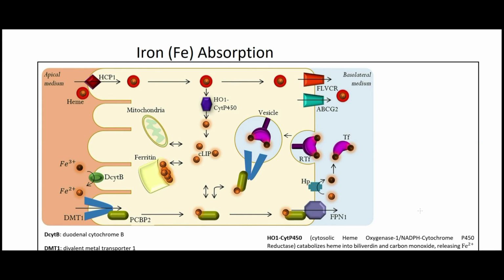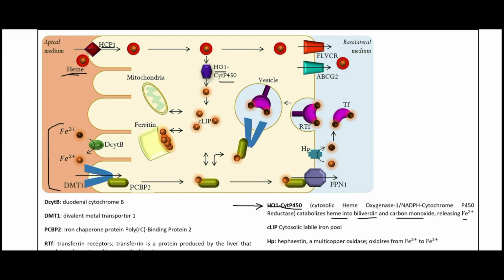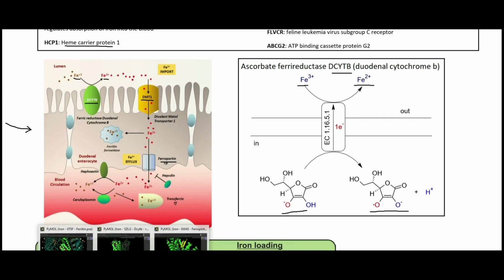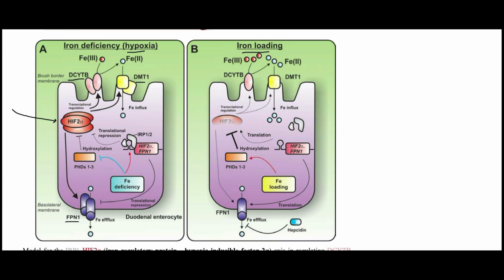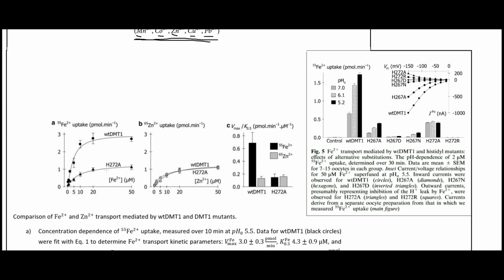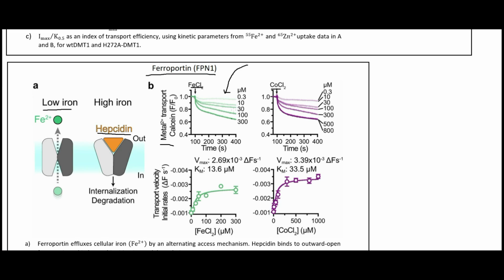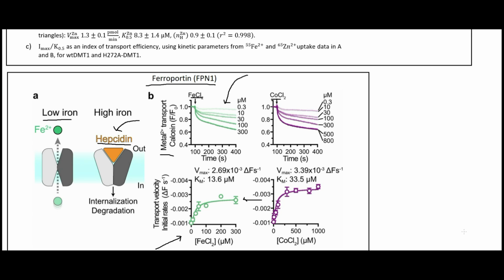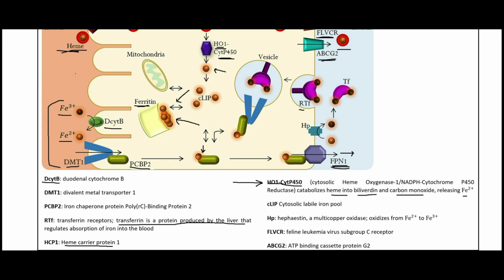Iron Absorption | Mineral Absorption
Absorption of iron (Fe). DcytB and DMT1 transporters.

Other places you can find content from me:

Amazon - Author Profile

Incarnate: Existence
Incarnate: Essence
Incarnate: Schism